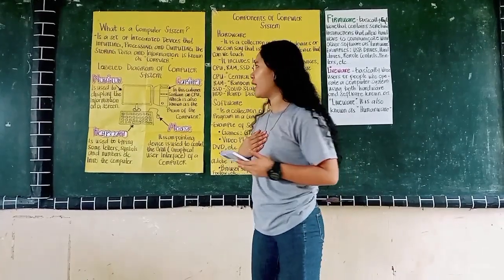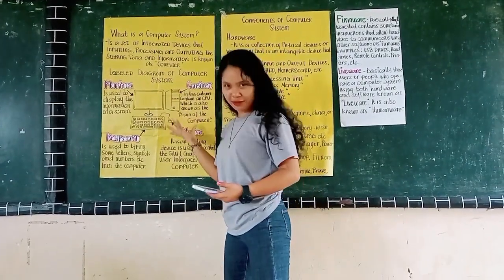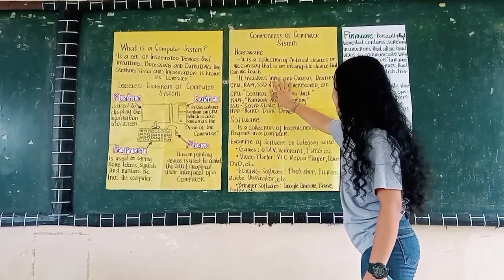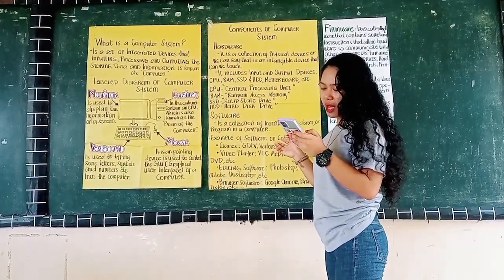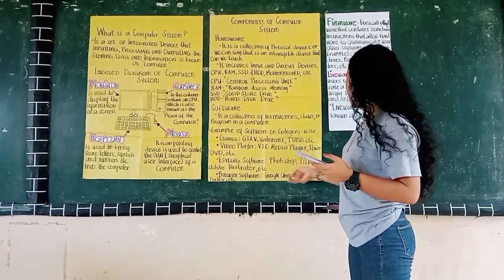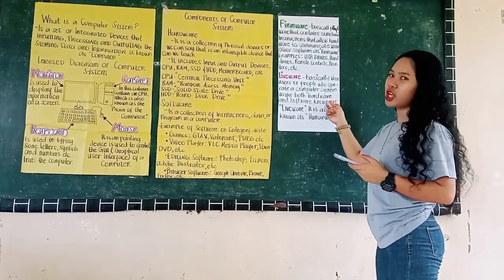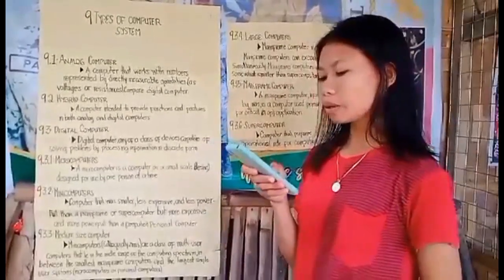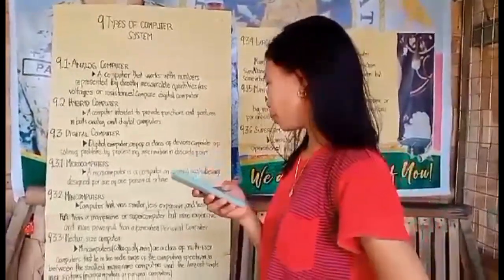What is Computer System? 🖥️